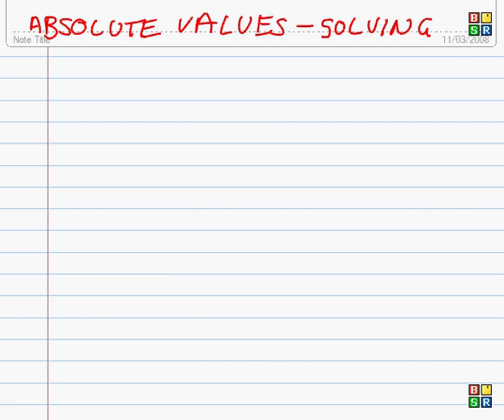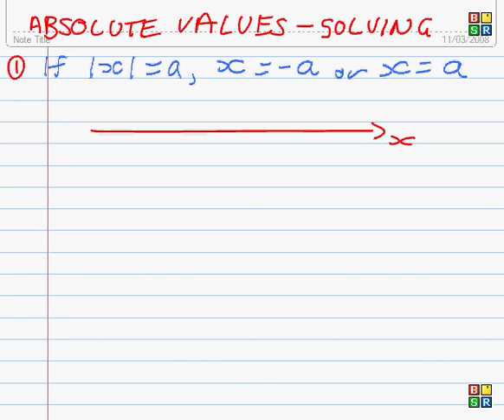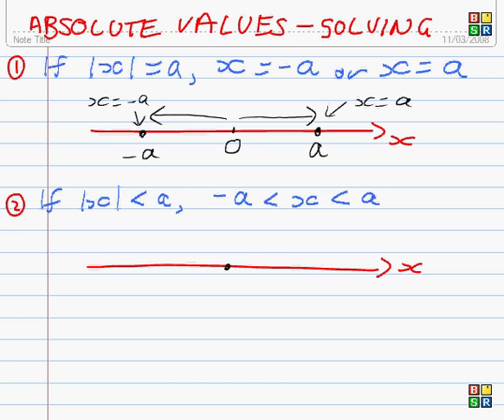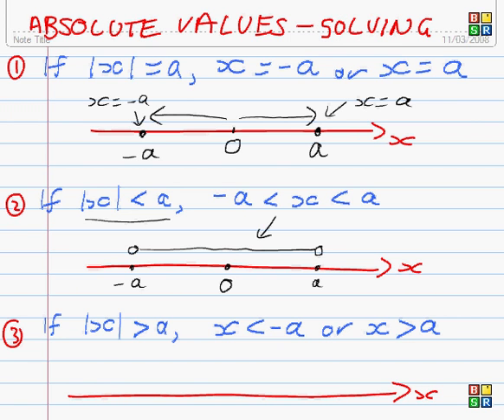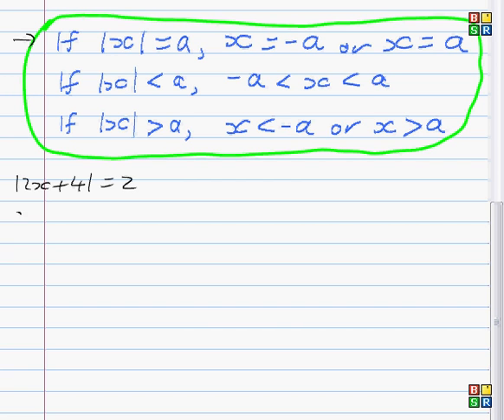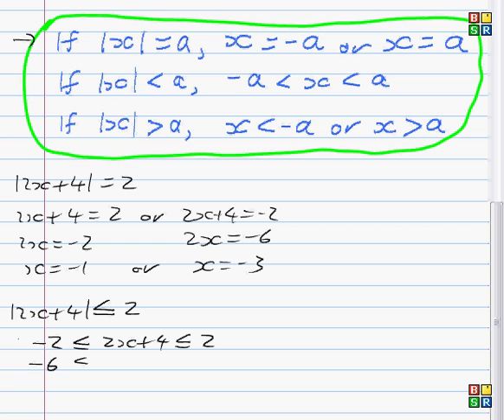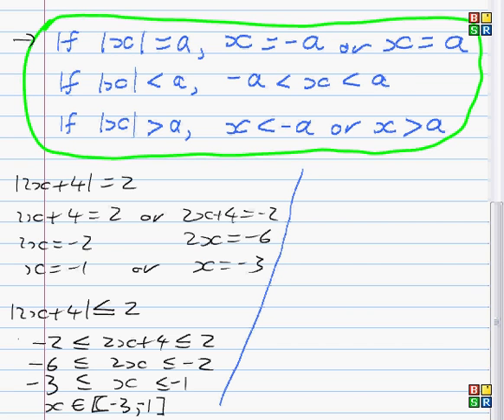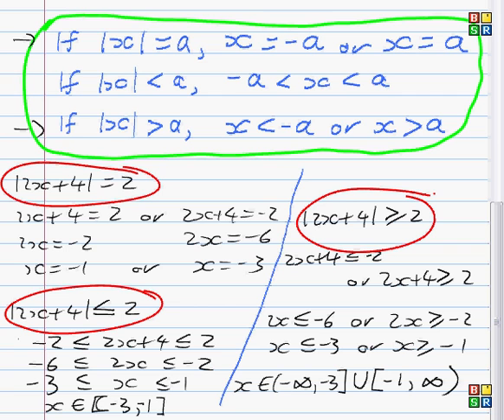Absulue Values Part 2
Worked examples of solving absolute value equations and inequations.